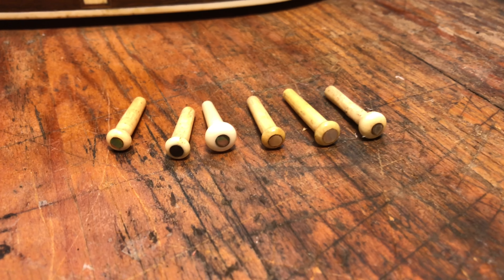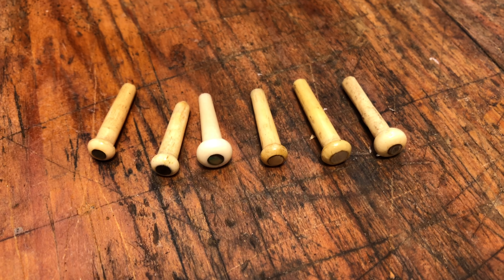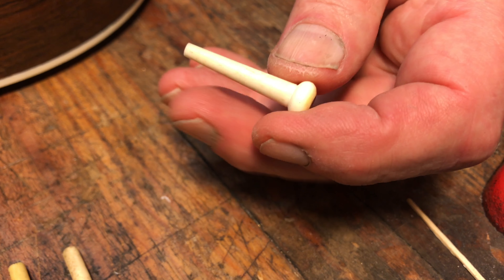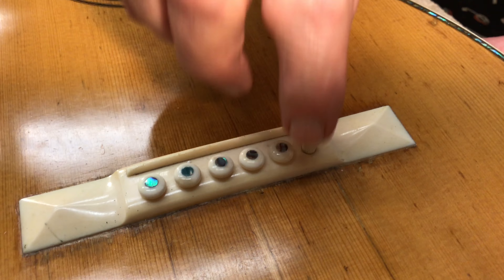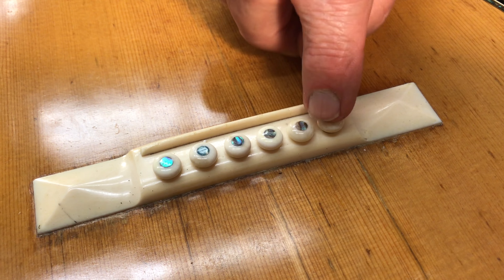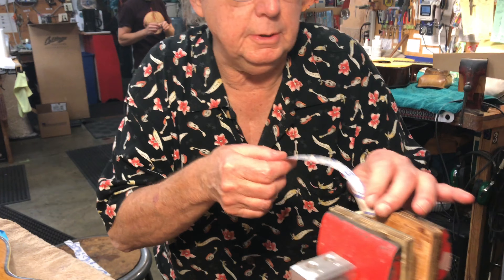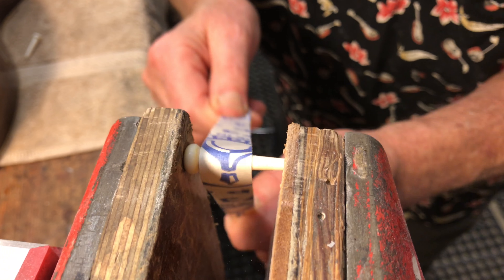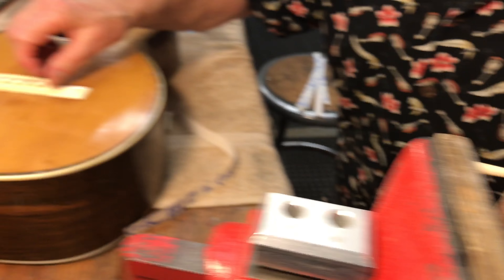Frank's Corner: 19th Century-Style Bridge Pins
Frank Ford shows off the replacement bridge pins for 19th Century guitars he's made, and how he customizes them for fit.